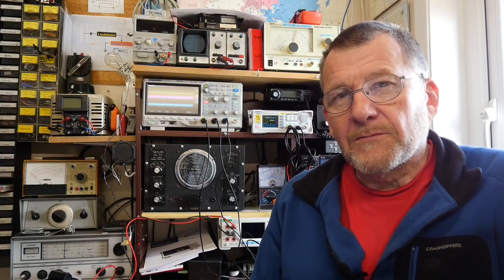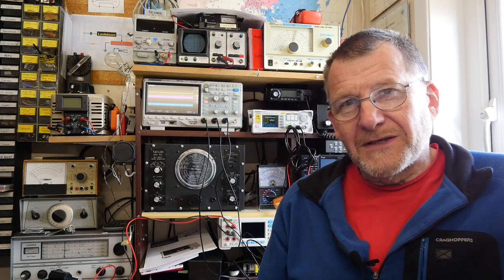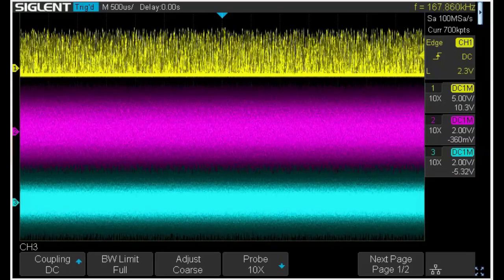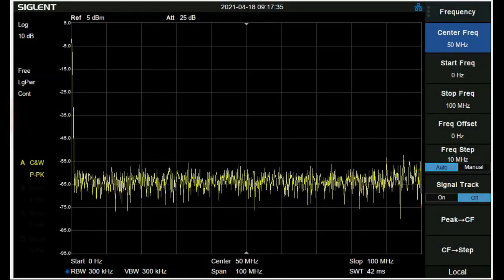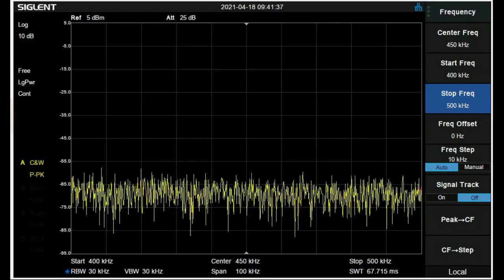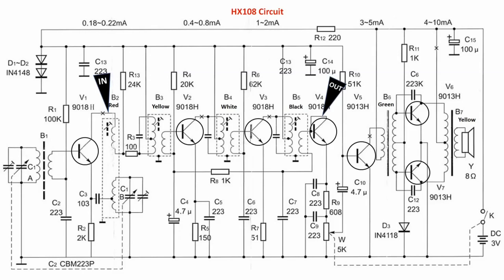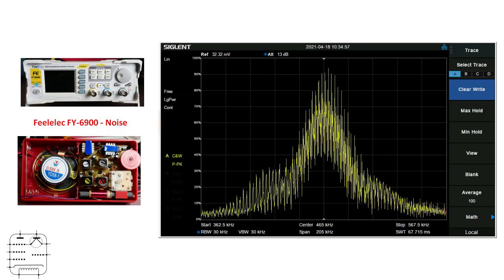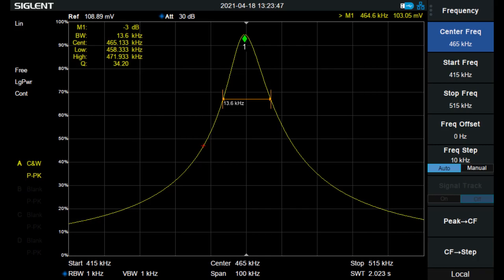Noise - 3 Different Sorts #063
In response to a views question on video #057, here we look at three different noise sources and how they help in viewing the alignment of the IF stages of a radio receiver.